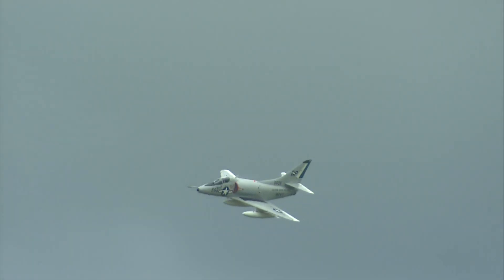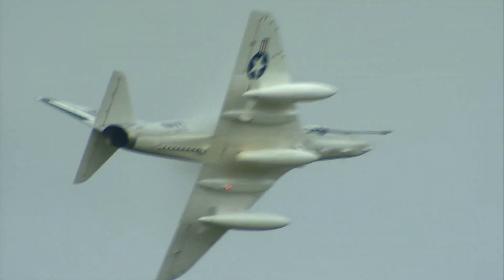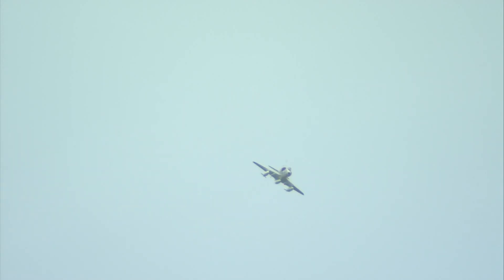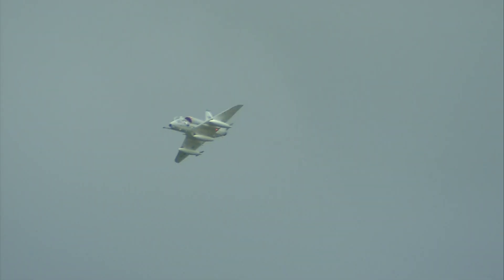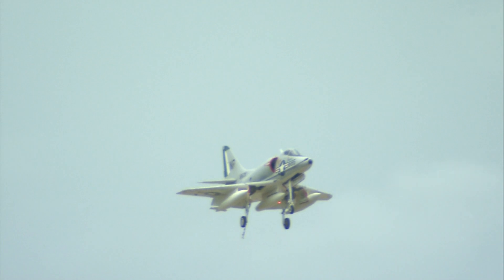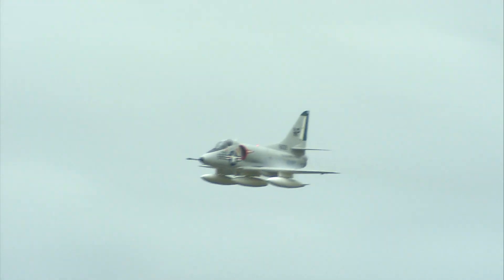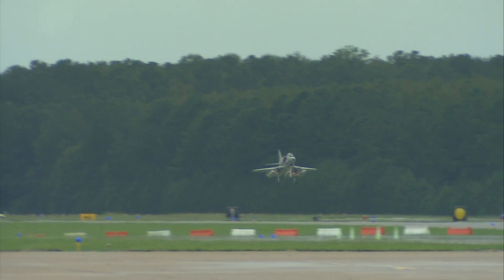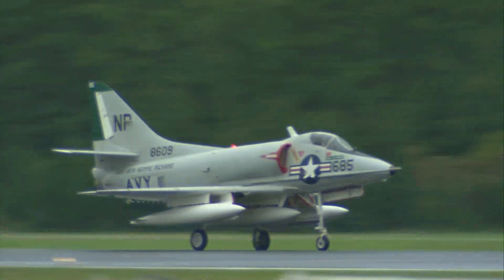2011 NAS Oceana Airshow - A-4B Skyhawk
2011年 NASオシアナエアショーです。